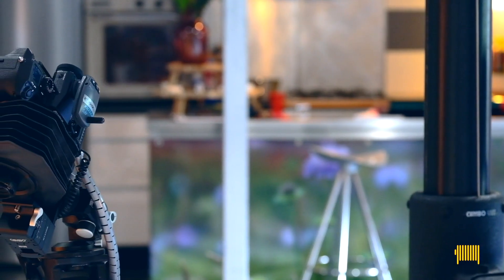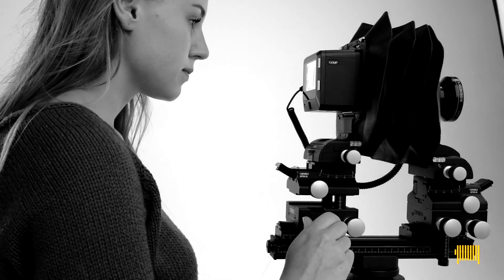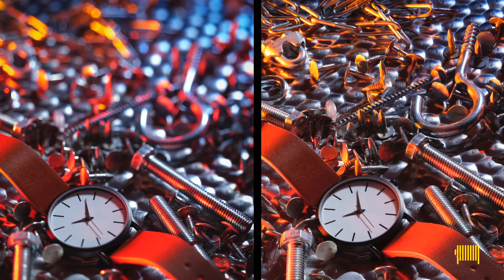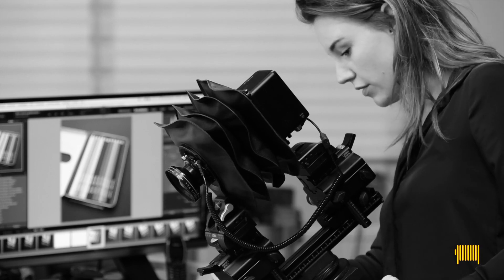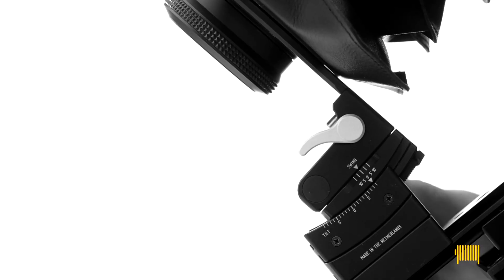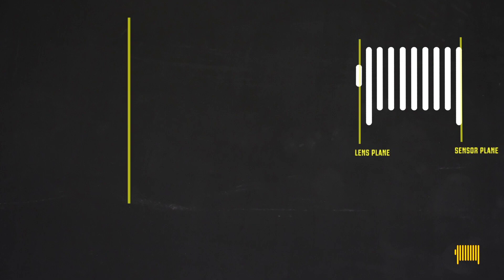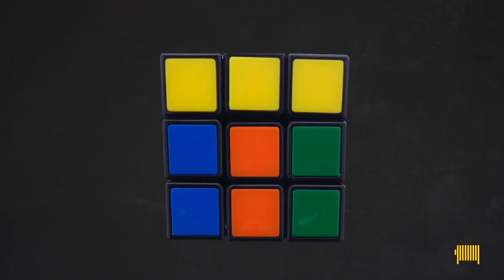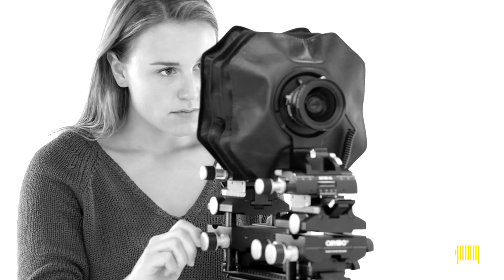TVCM EP2 Studio v2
A six episodes tutorial about the view camera. After an introduction, the various episodes show you how and why to apply camera adjustments and the various applications of view cameras and tech cams. It's not about traditional large format photography, but shows how a view camera can help to improve your photography today.

All equipment used has been made available by Cambo, manufacturer of professional photographic gear since 1946.